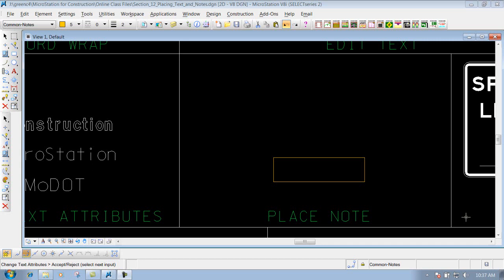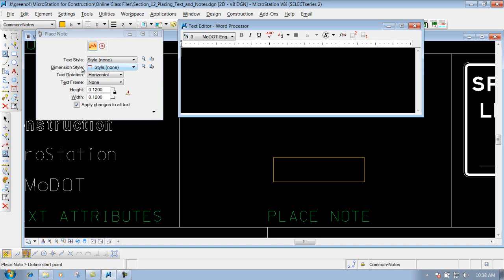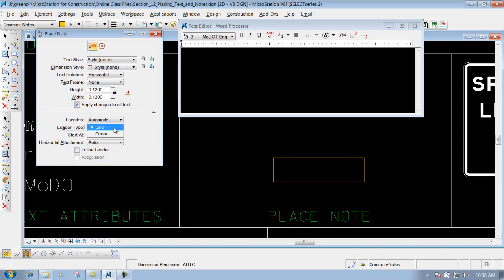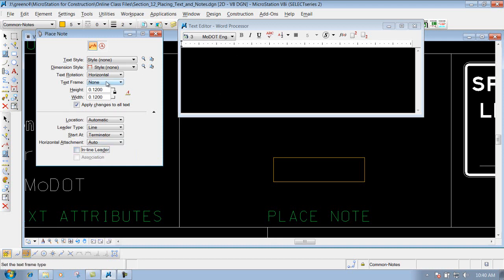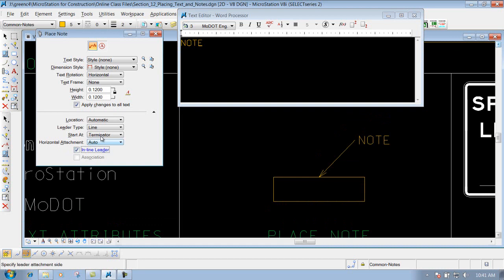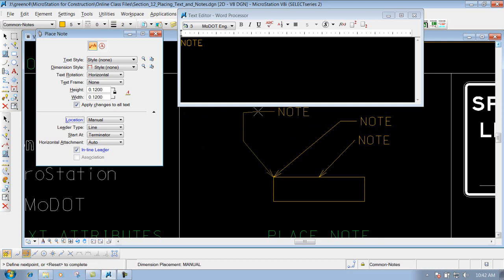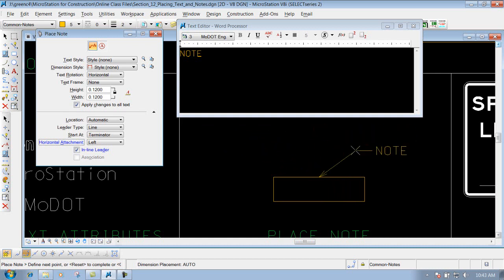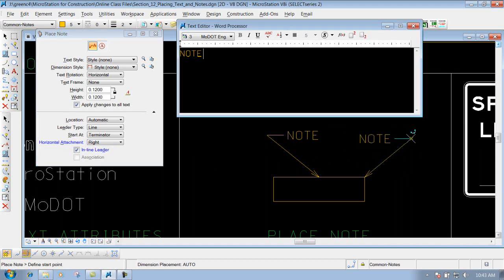MicrostationV8I SS4 12.2 Place Note